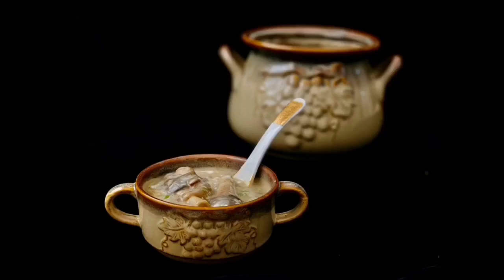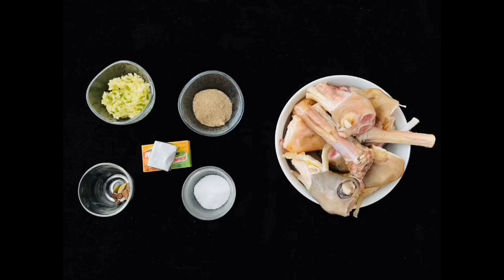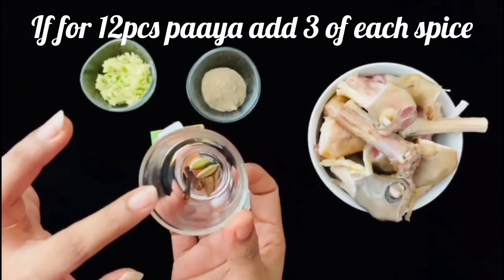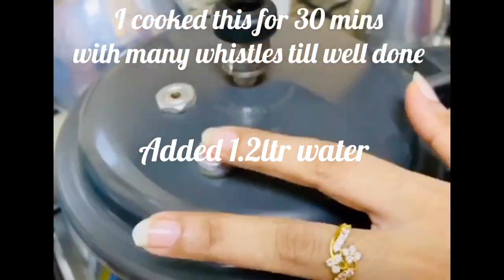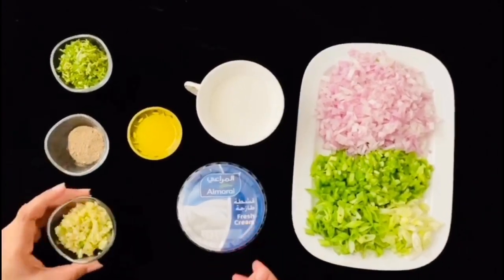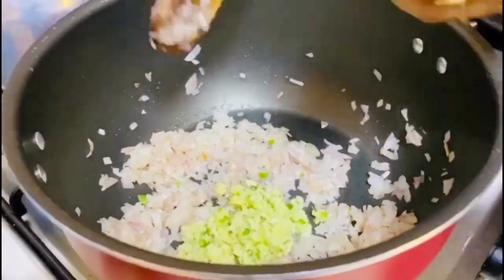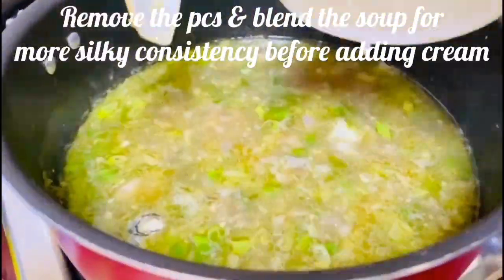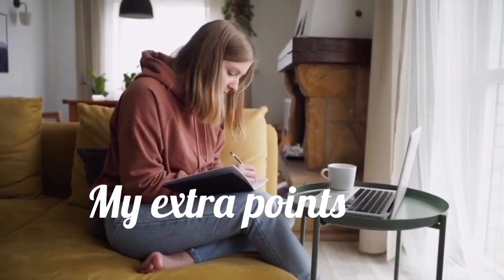Mutton Paaya Cream Soup | Goat Trotters Soup | Healthy & Nutritious Soup | Soup Recipes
Mutton Paaya cream soup / Goat trotters soup is a very healthy & nutritious soup what you can have. It’s very rich in calcium and great for strong bones. And making it this way makes it so delicious to drink so creamy & rich.
Even kids will love it as it’s a mild version.

All  my get together’s at home is incomplete without a Paaya soup in the menu and every time it’s a super hit as all my guests always love having this soup. Thus this was a highly requested recipe.

Do give a try on this healthy and nutritious yet very creamy & delicious recipe and do let me know your comments in the comments section below. Also don’t forget to share this recipe with your friends & family if you liked it.

Ingredients ( to boil the trotters )
Mutton Paaya / goat trotters - 6pcs ( 1x4 pcs)
Ginger garlic paste / chopped - 1tbsp
Pepper pwdr - 1tbsp
Chicken / Mutton stock - 1 cube

Ingredients for soup:
Onion - 1 large ( 1cup when chopped )
Capsicum - 1 small ( 1/2 cup when chopped )
Spring onion - 4pcs
Fresh cream - small pckt ( 100gms )
Ginger garlic - 1tbsp ( finely chopped )
Green chilli’s - 4 ( finely chopped )
Pepper powder - 1tbsp ( freshly powdered )
Ghee - 3tbsp
Coriander leaves - 1tbsp

Note :
- I used 4 green chilli’s, 1 whole garlic & 3 inches of ginger and chopped it in a chopper used 1tbsp of this whole boiling the trotters and 1 & 1/2 tbsp when making the masala for the soup.
- You can also use the same by blending it to a smooth paste.
- Cooking time of the Paaya depends and the size so adjust it accordingly.
- Make sure you cook this on a medium to low flame.

You can also look into my blog where you can find many other recipes.

Share pictures of your tried recipes from my channel and tag me on insta so that I can share it on my wall.